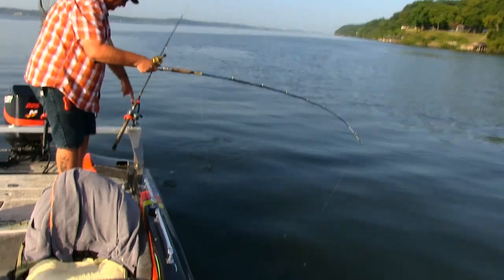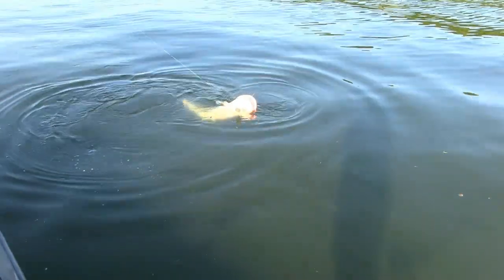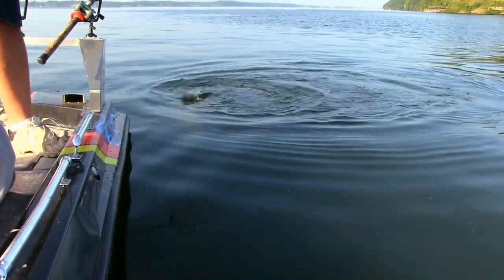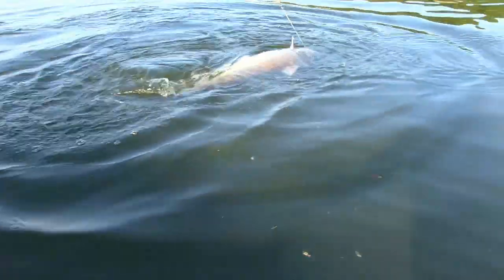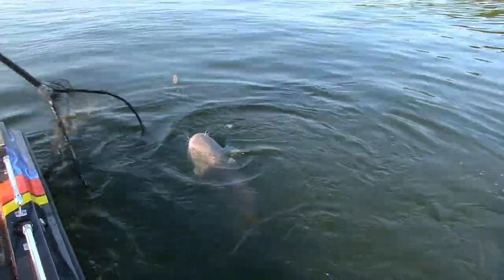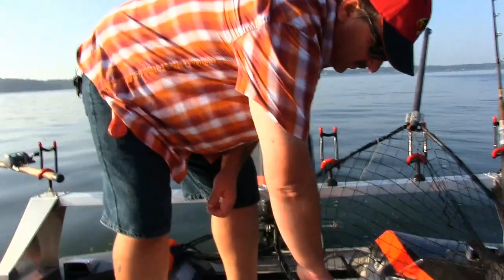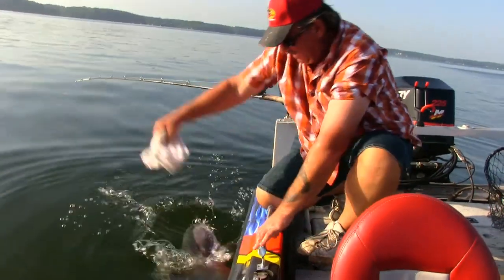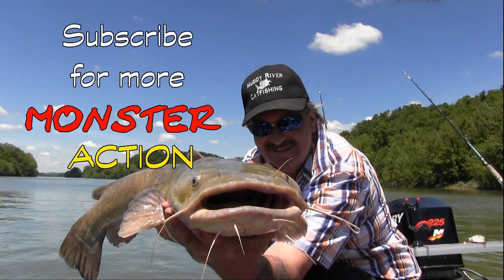Big Blue Catfish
Monster Rod Holders Pro Steve Douglas visits Lake Wilson on the Tennessee river to fish some of Americas best Blue cat waters. What a TOAD! Need rod holders for your boat please visit our 100% made in America.